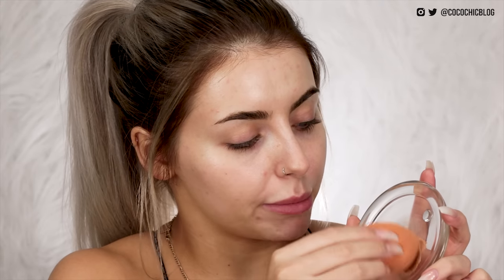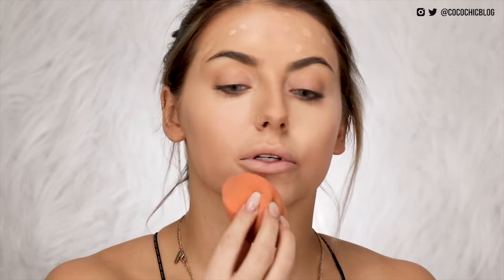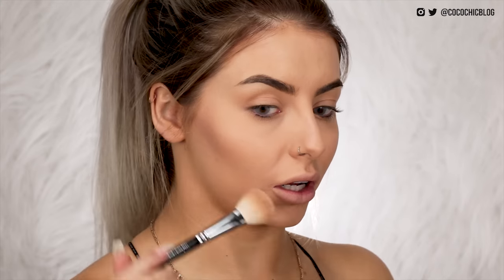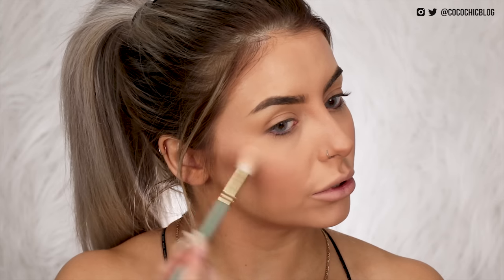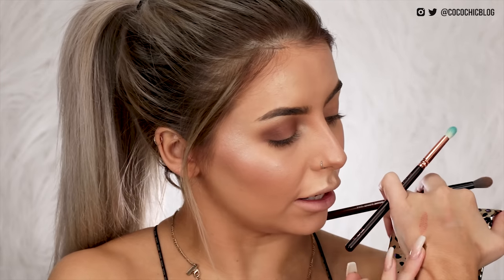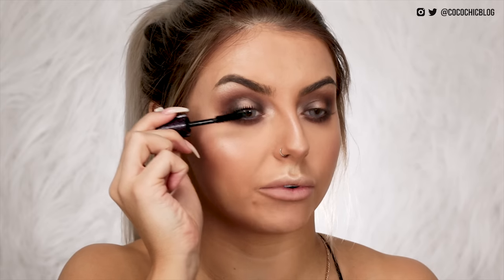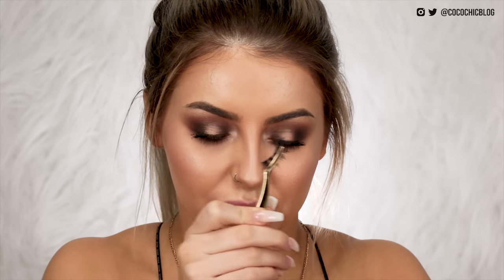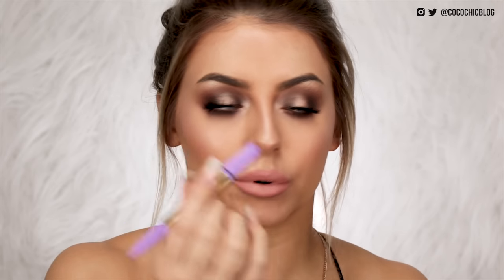TESTING TARTE MAKEUP / FIRST IMPRESSIONS GRWM -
Tarte Pro Glow To Go Palette
Tarte Blusher in Insightful

24-105mm Lens
Soft Boxes